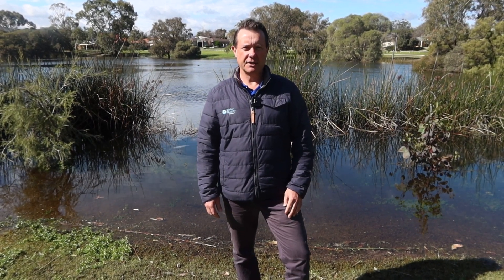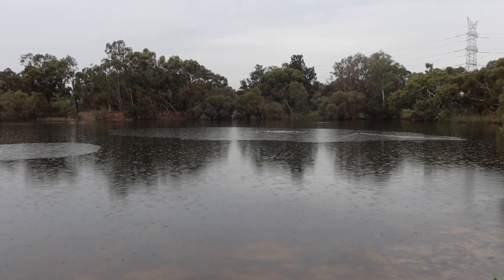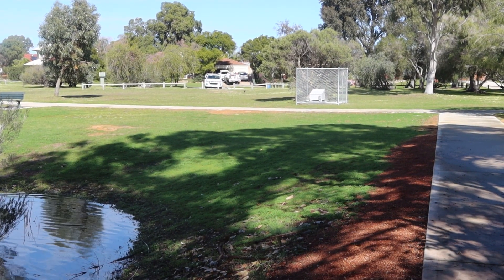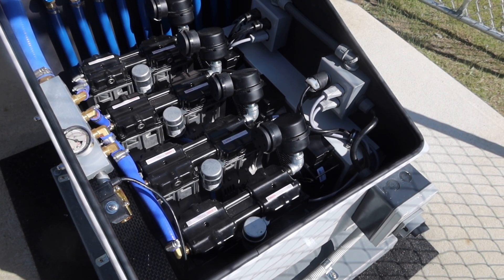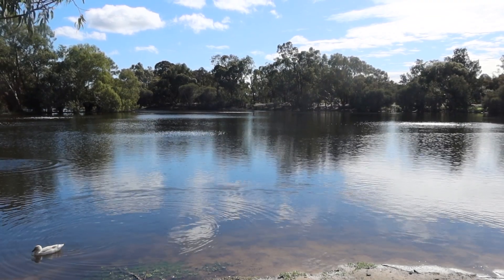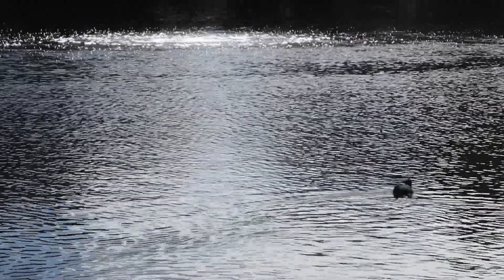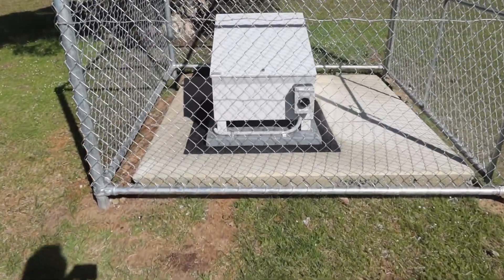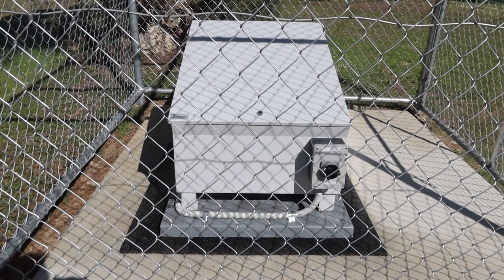Vertex Large Lake Aerator—For Aerating 10+ Acre Lakes and Dams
G'day. In this video I run through a installation we did for a Vertex Large Lake Aerator in a large council lake. Vertex is a sub-surface system and is our best in class aerator for adding oxygen to large lakes and dams. We commonly use this system for 10, 20, even 30 acre lakes. The cabinets are soundproof and one unit has 4 x 1 hp compressors inside and 10 outlets for the hose runs to the different air stations. You can piggyback cabinets for extremely large waterbodies. As you can see we only needed one cabinet for this very substantial sized lake. Vertex is made in the USA so its really high quality and being a sub-surface aerator, its low cost to run and it maintains the aesthetic look of your water body.

Scotty Tucker